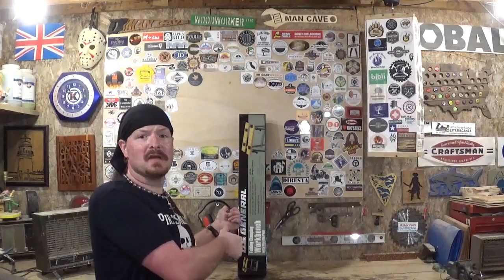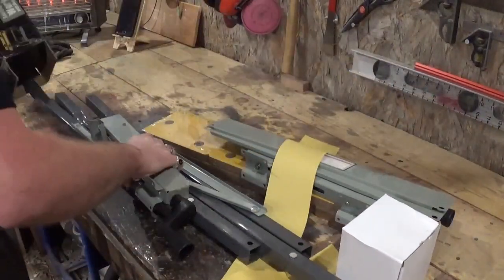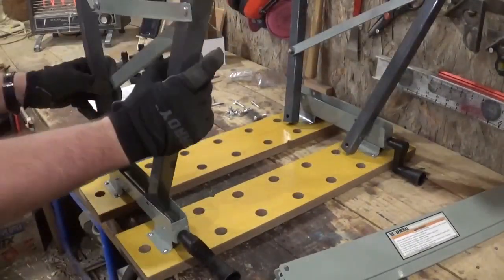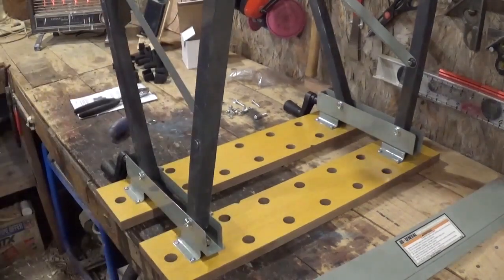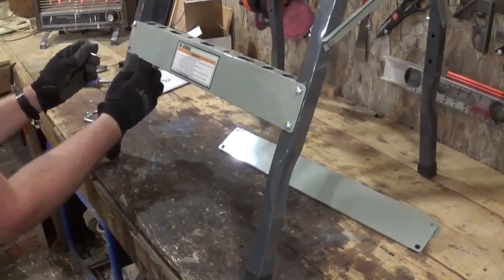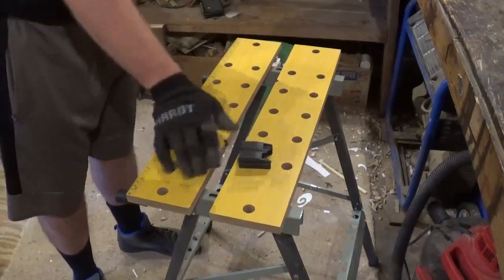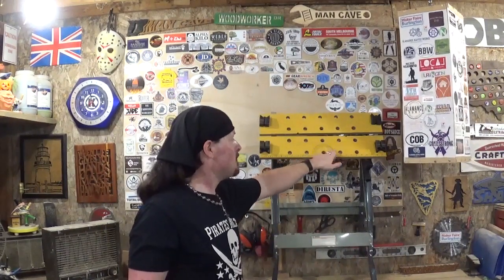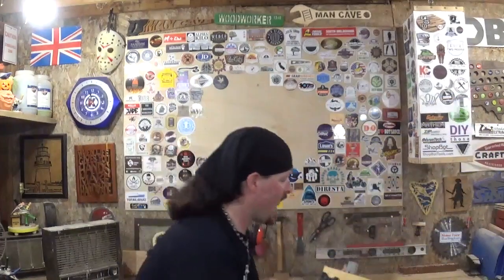Harbor Freight US General Folding Clamping Workbench, Unboxing And Assembly, #47844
Hey Everyone !  In this short video I will be Unboxing And Assembling A Folding And Clamping Workbench I picked up at the local Harbor Freight for less than $20 !  I hope you all like the video!
The Item number is #47844 and here is a link to the actual product:

God Bless !